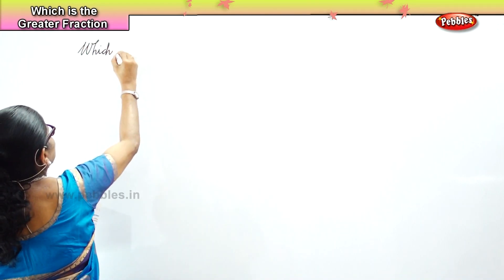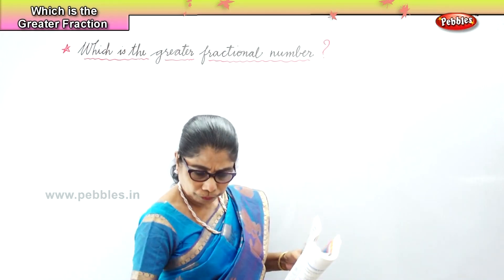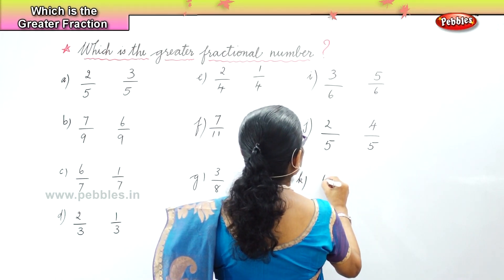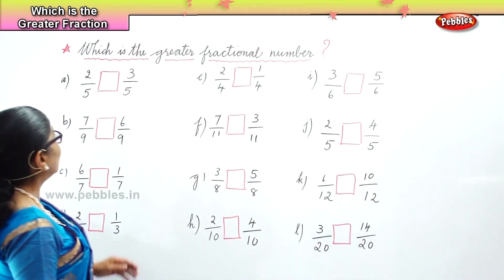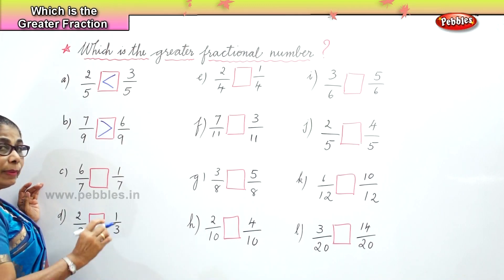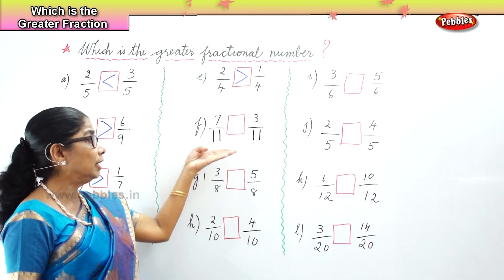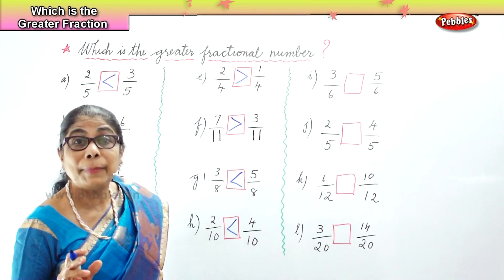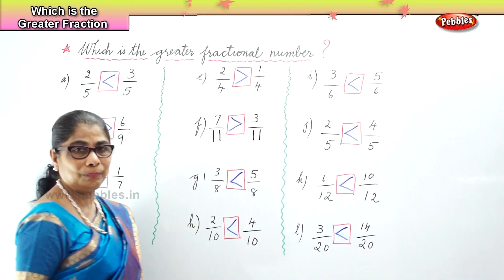Learn basic of mental Maths for beginners | which is the greater fraction | Maths Tricks